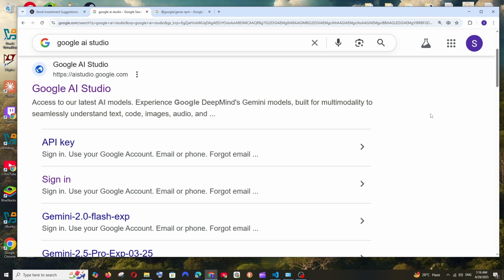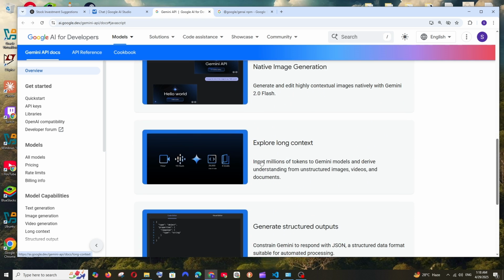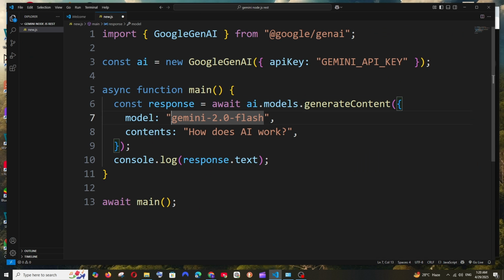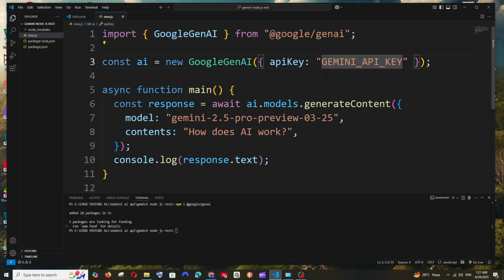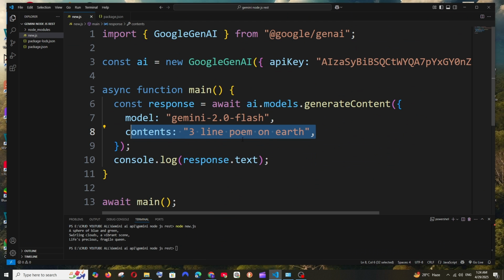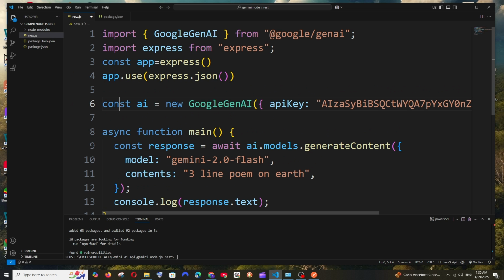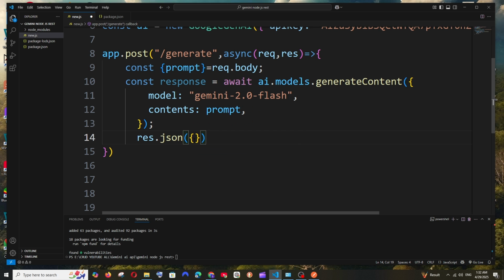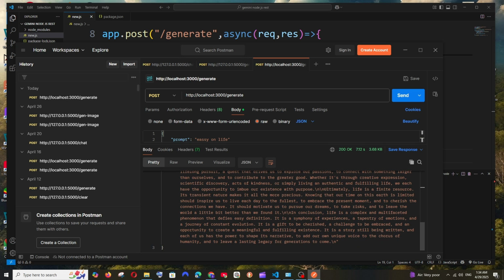How to Use Gemini AI API with Node JS Express REST Endpoint and Postman Tutorial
In this tutorial we will see how to use gemini ai api with node js express rest endpoint and postman